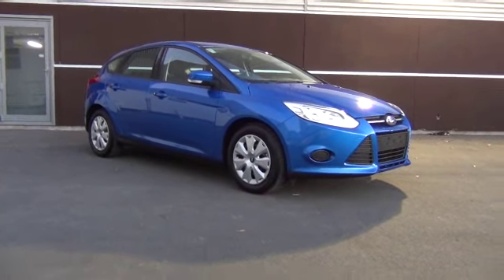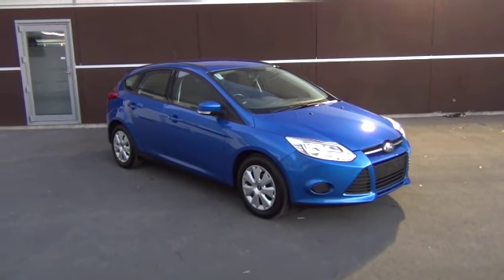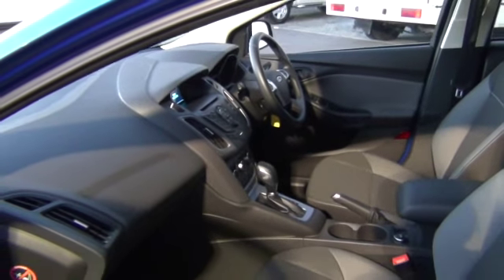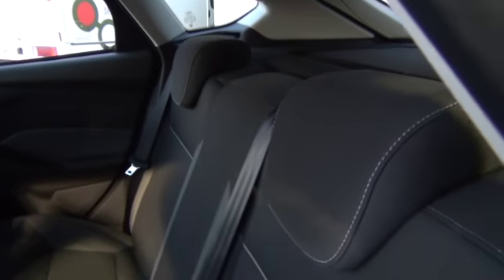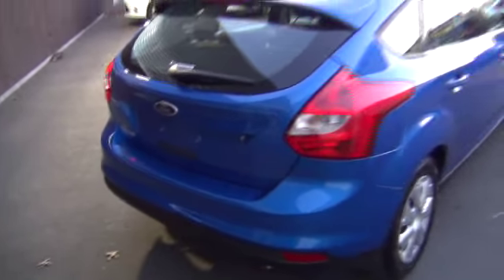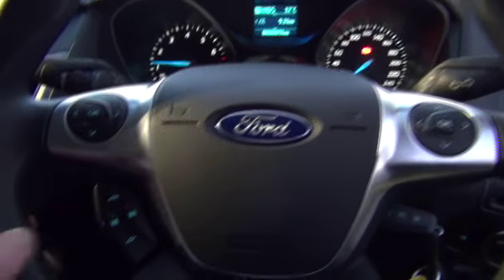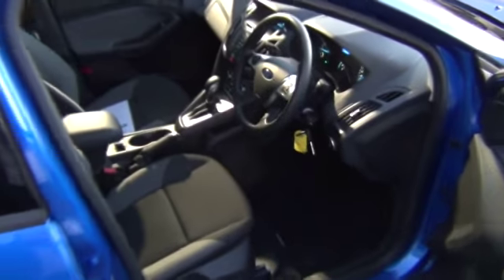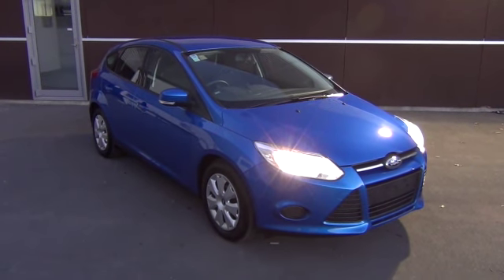Ford Focus Ambiente 1.6 - Car Video Review | Team Hutchinson Ford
"Brand new 2013 Ford Focus Ambiente presented for sale by Team Hutchinson Ford in Christchurch.
This car travelled delivery kilometres only , and can be viewed during working hours from Monday to Friday.